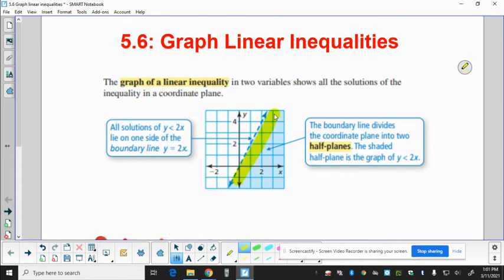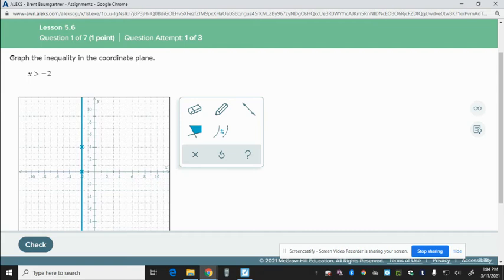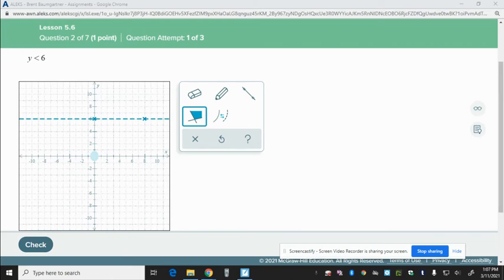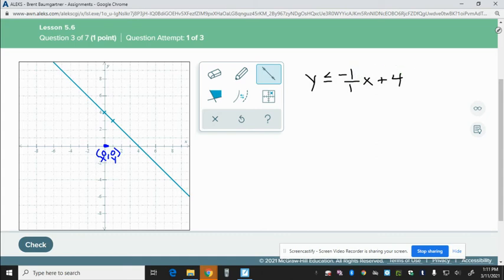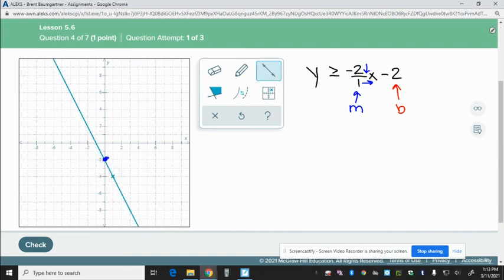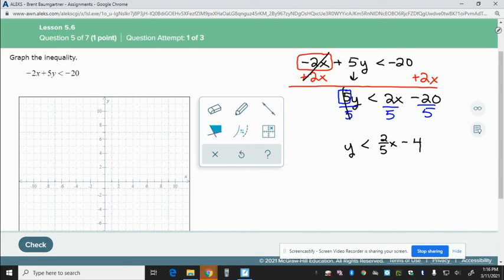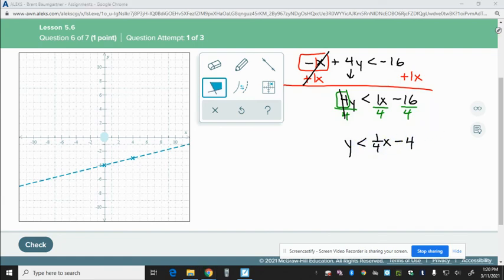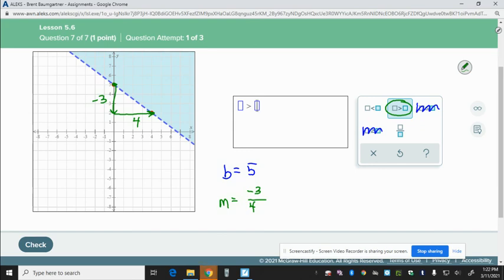5.6: Graph linear inequalities lesson